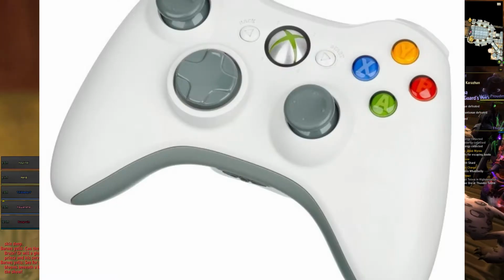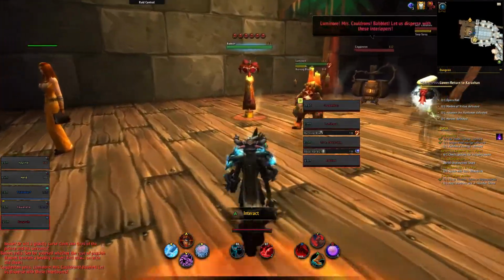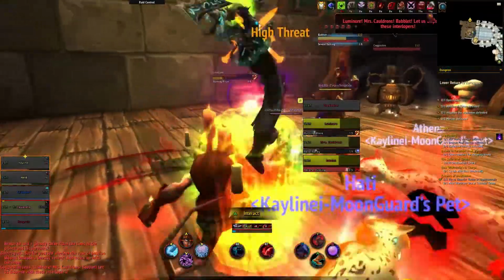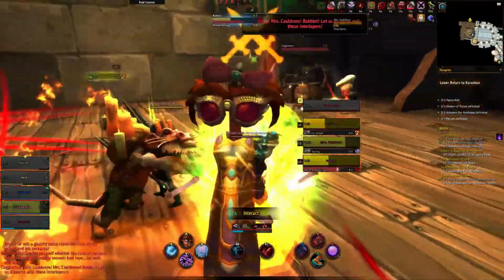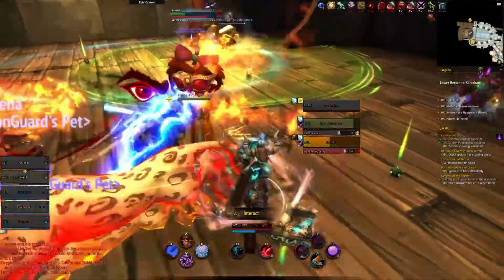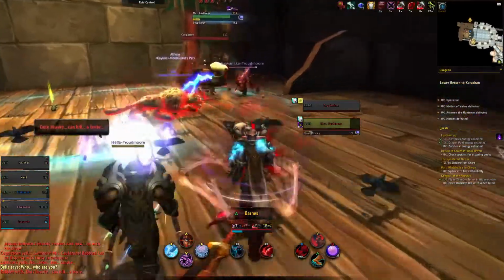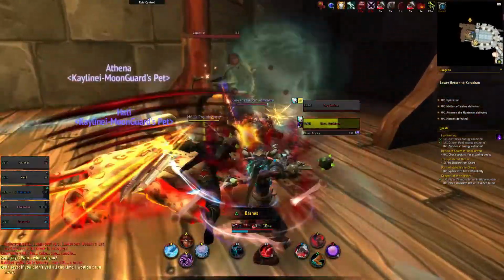The WoW Controller. Can it be done?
Just in time for patch, In this short video, I show you what it looks like to play World of Warcraft using *drum roll please* an XBOX 360 controller! Using a handful of addons this is totally possible. Although I wouldn't recommend running high end mythic + or other content, with the upcoming BFA launch I thought the leveling process may be applicable. These addons, may need updating given the current patch dropping as well.

Addons used:

ConsolePort
Can be found on Twitch Addons App

If you don't have the Twitch App, you may use a simple Google Search to see if you can find other sources, but I cannot verify.

Be sure to check out for our podcasts! Thanks for checking out our content.